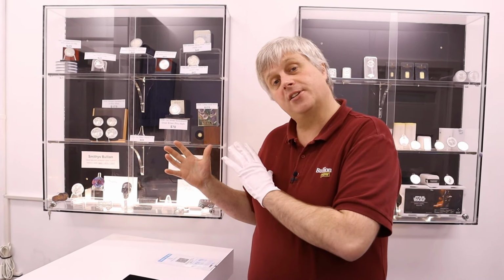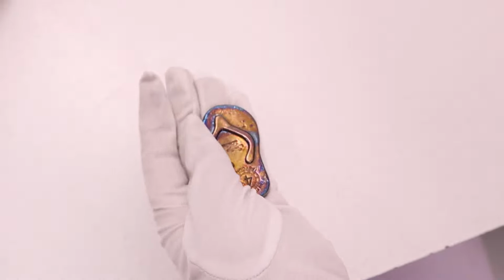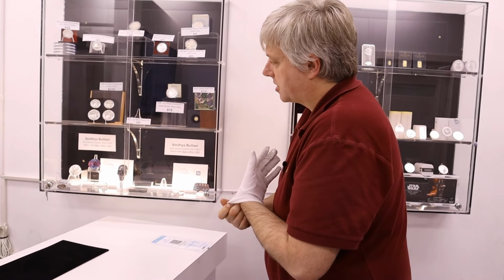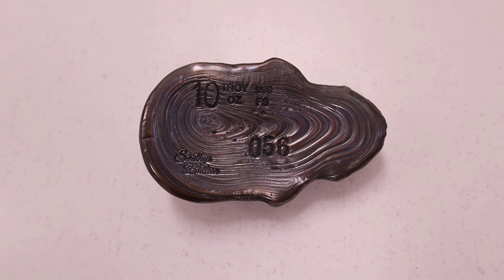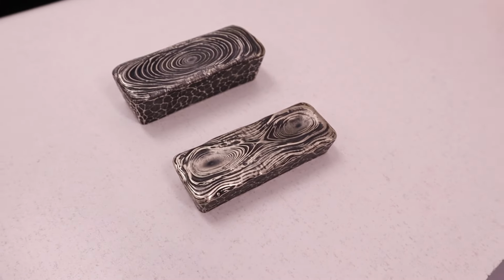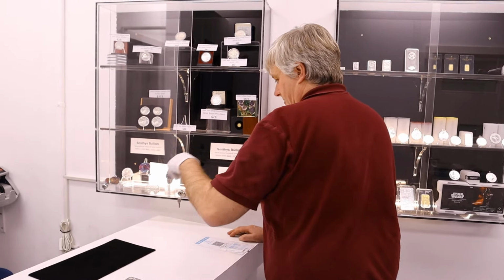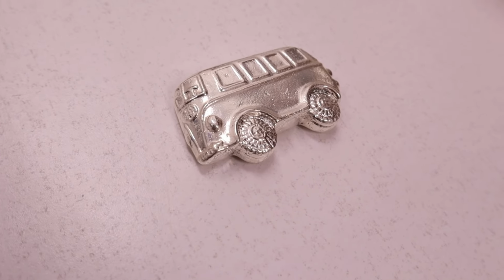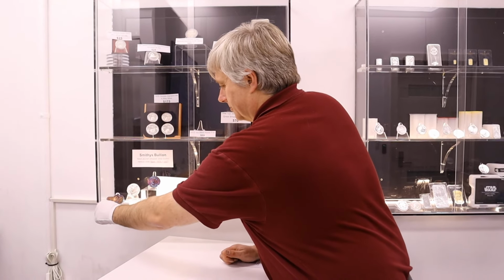Smithy's Corner REVISITED!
In this weeks Smithy's Corner, we go back and revisit the items that we either restocked or for some CRAZY reason, didn't sell the first time round. Now is your second chance to grab one or more hand crafted, hand poured silver bullion beauties. If you like what you see come into the store and see what else we've have displayed.

for the best bullion bars and coins shipped to you worldwide from Melbourne in Australia.

227 Collins St
Melbourne